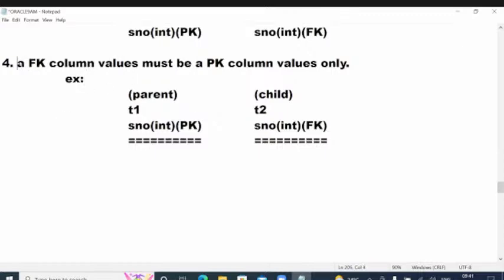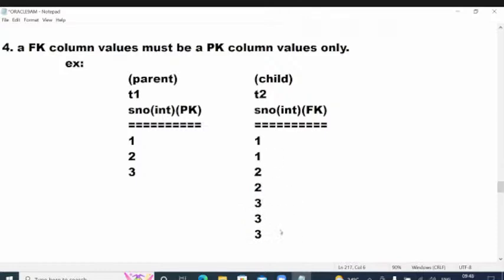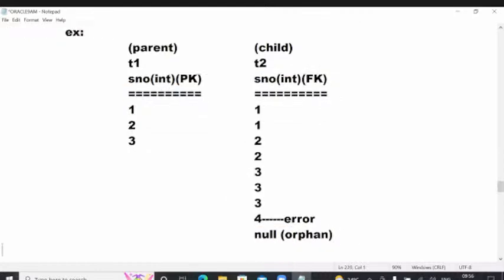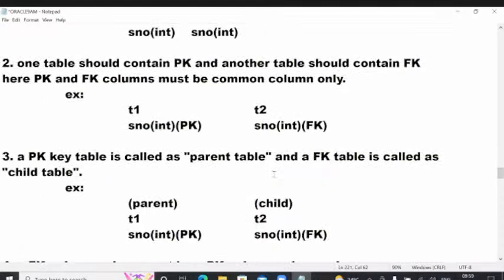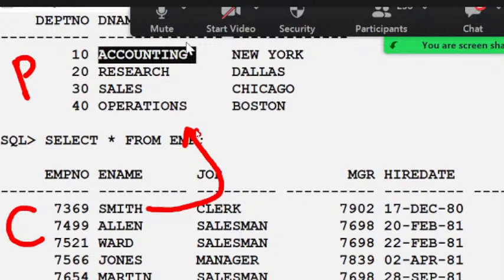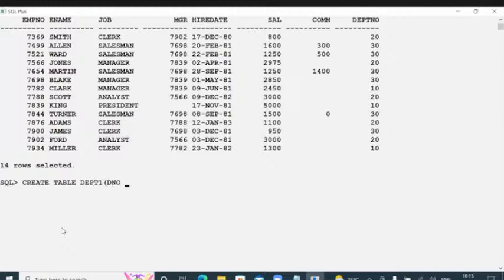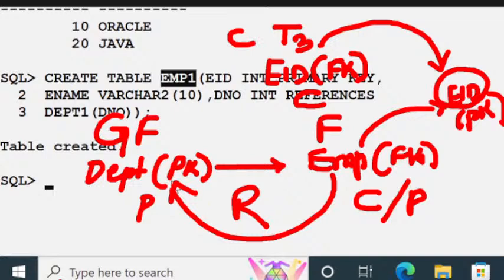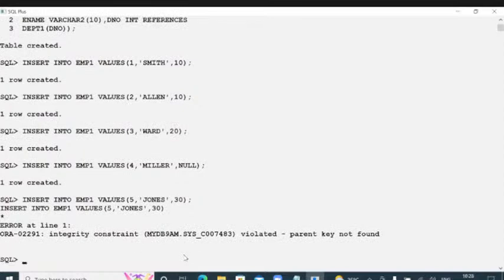Chandrakant Shrivastava's - 29/09/22-JAVA FULL STACK DEVELOPEME(ORACLE)